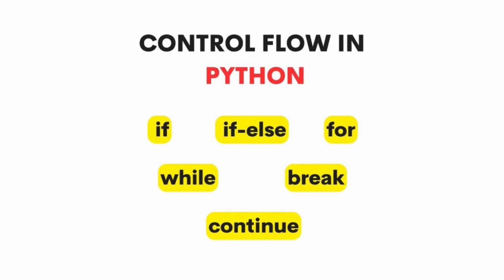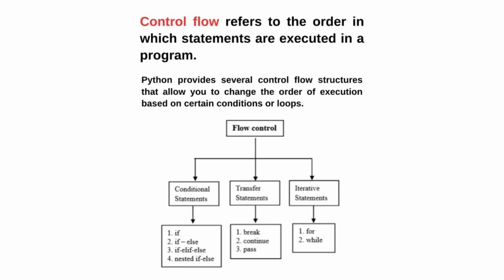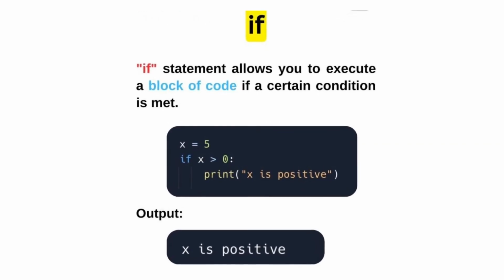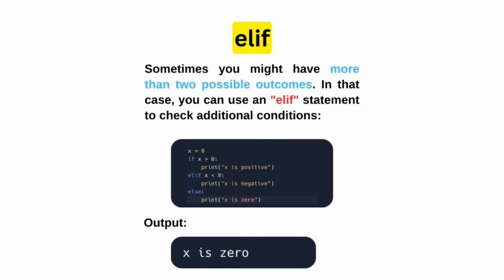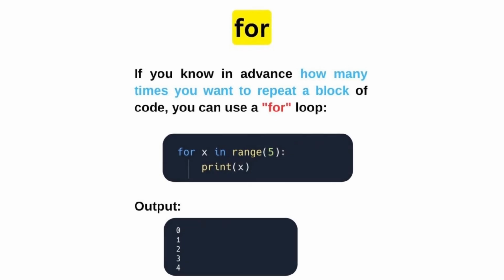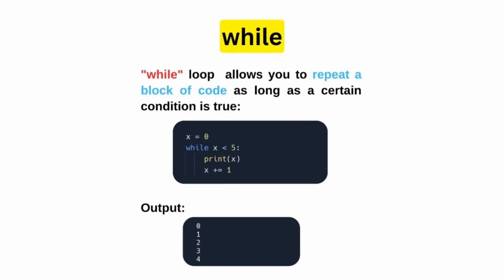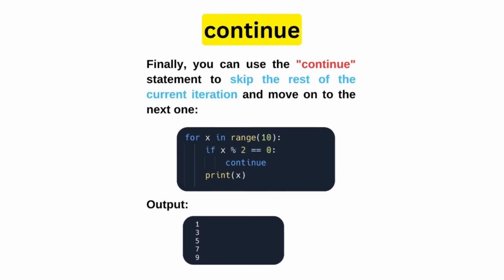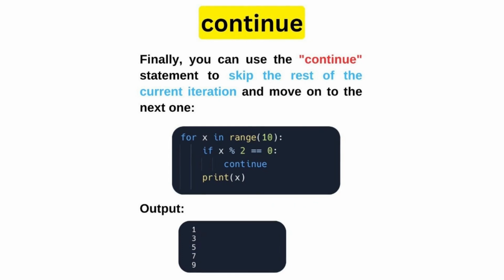CONTROL FLOW IN PYTHON.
ASUS High Performance Laptops: Unleash your potential with powerful and stylish laptops from ASUS.
HP 14s Laptop 11th Gen Intel Core i3-1115G4: Experience seamless multitasking and performance with this sleek HP laptop.
HP ProBook 445 G8 Notebook PC: Elevate your business productivity with this robust and secure notebook from HP.
BenQ, Lenovo & More: Best Offers on Top Selling Monitors: Upgrade your viewing experience with top-selling monitors from trusted brands like BenQ and Lenovo.
Lenovo V15 Intel Celeron N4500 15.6" FHD Notebook: Enjoy a blend of style and performance with this powerful Lenovo notebook.
Lenovo ThinkPad P14s Mobile Workstation: Unleash your creativity with this high-performance mobile workstation from Lenovo.
Renewed Lenovo ThinkPad 6th Gen Intel Core i5 Thin Light Laptop: Experience reliability and performance with this slim and lightweight ThinkPad.
Renewed Lenovo ThinkPad T460 6th Gen Intel Core i5 Thin Light Laptop: Boost productivity with this durable and portable ThinkPad.
Renewed HP Chromebook C640 10th Gen Intel Core i5 FHD Thin Laptop: Stay productive and connected with this flexible and lightweight Chromebook.
Renewed Lenovo ThinkPad 8th Gen Intel Core i7 Thin Light Laptop: Experience exceptional performance with this sleek and powerful ThinkPad.